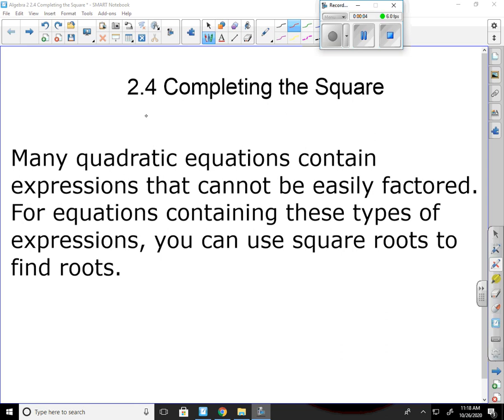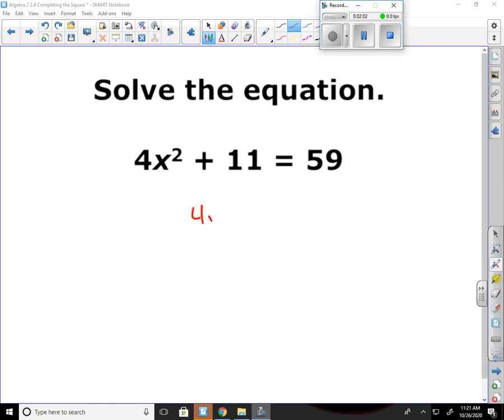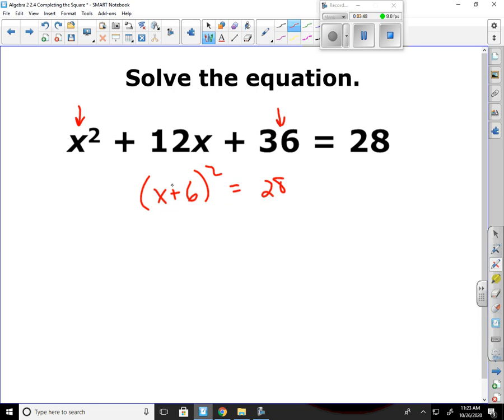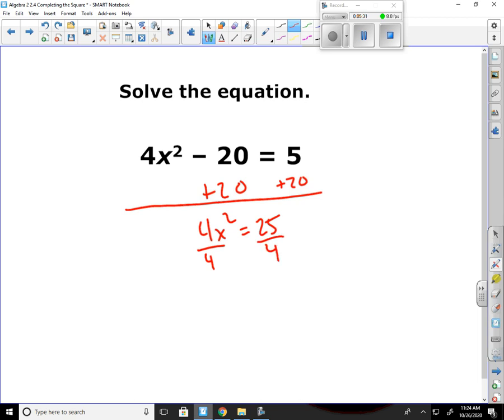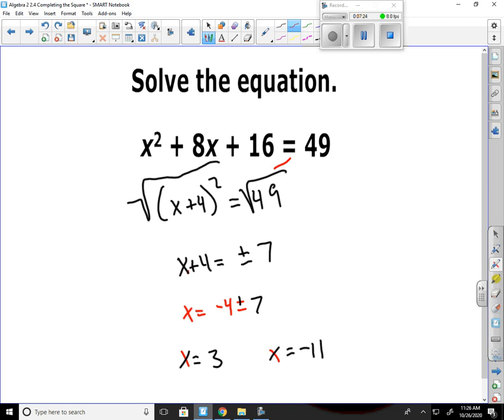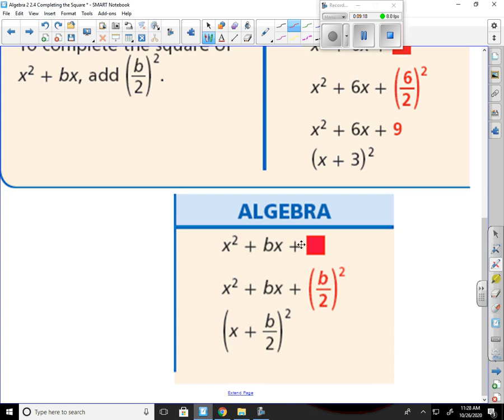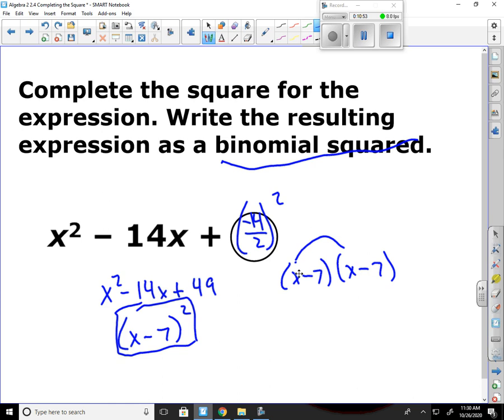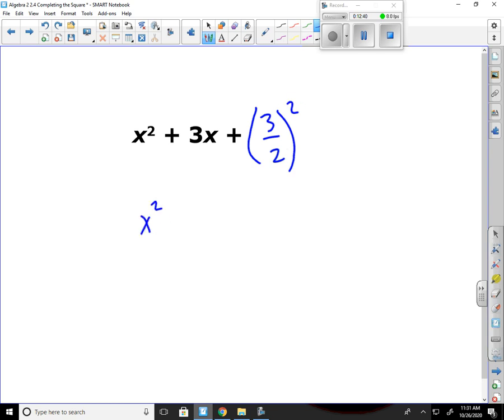Algebra 2 2 4 Completing the Square Day 1